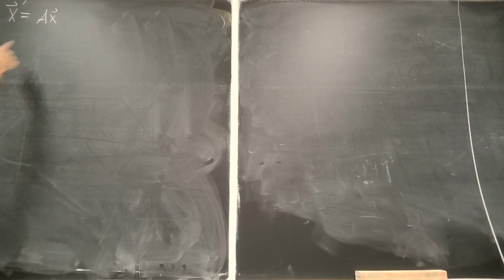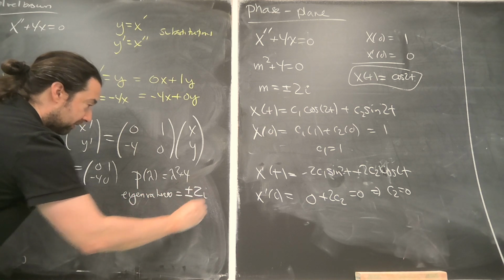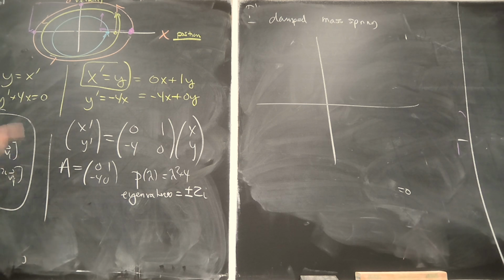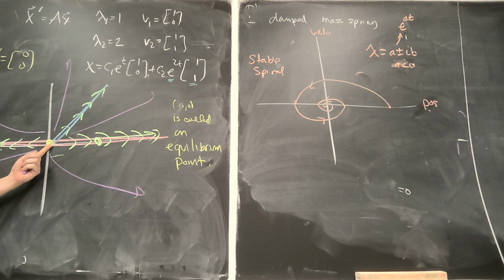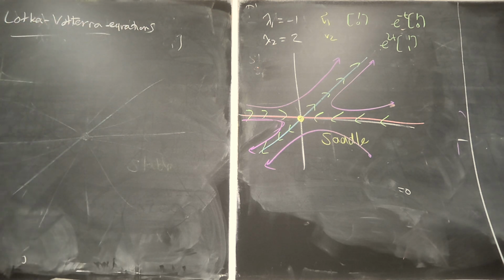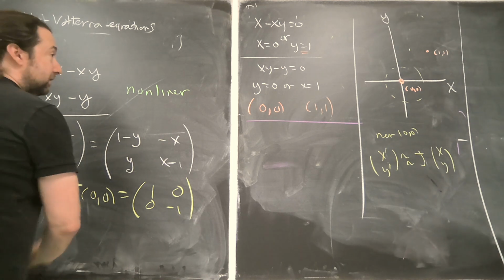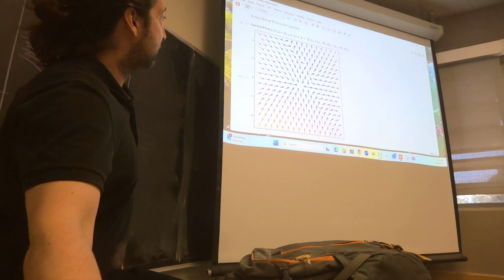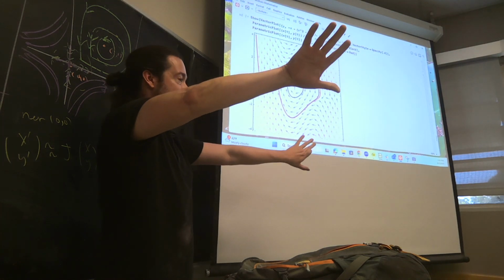Math 244 Honors - Phase Diagrams and Nonlinear systems